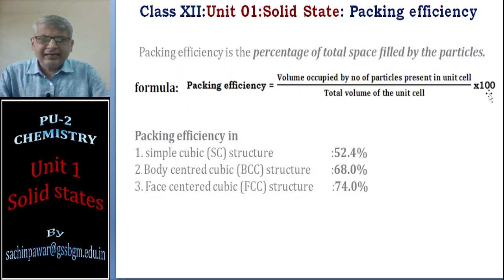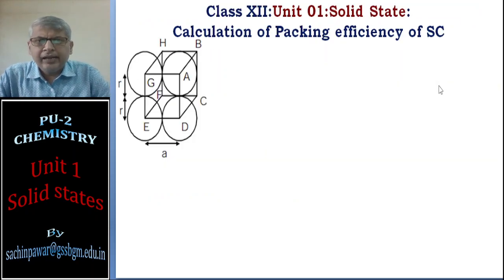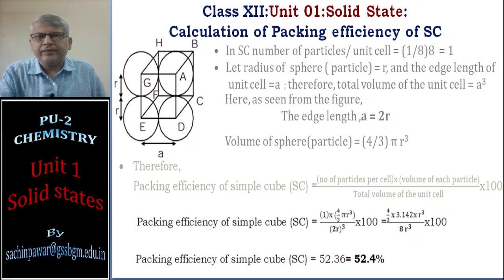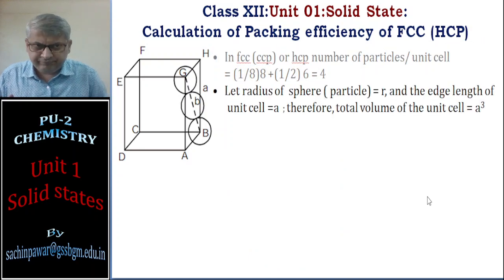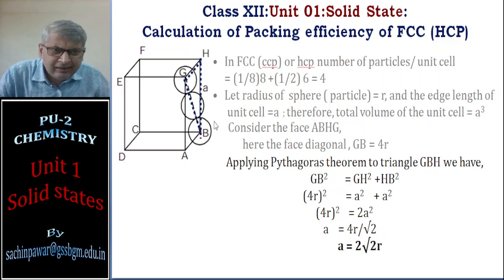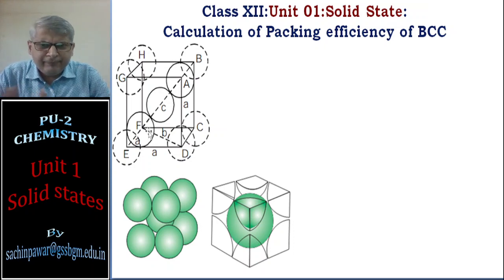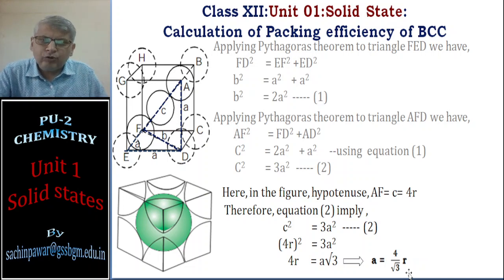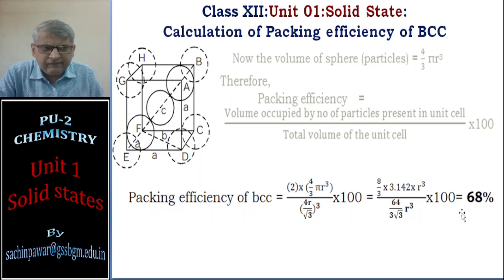PU2_Unit 1: Solid states class 5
Calculation of packing efficiency of SC, FCC and BCC